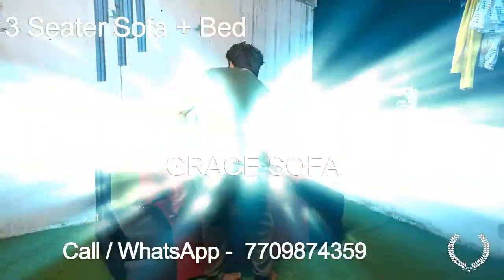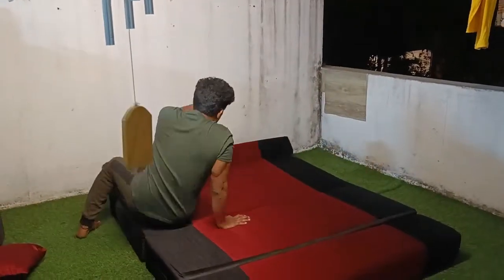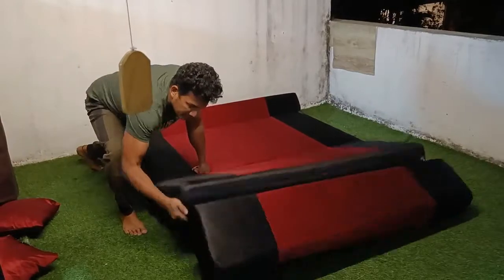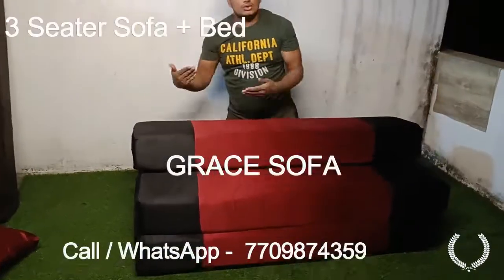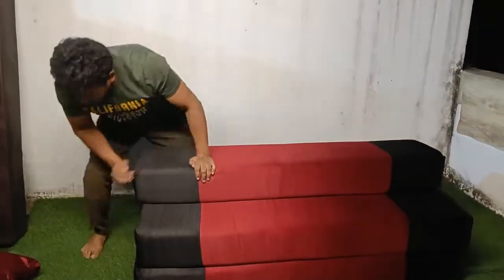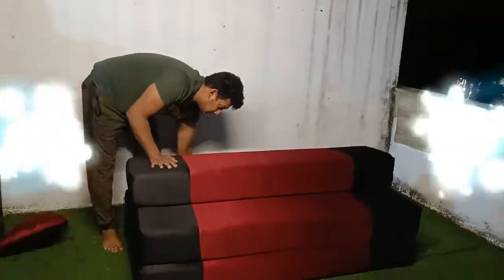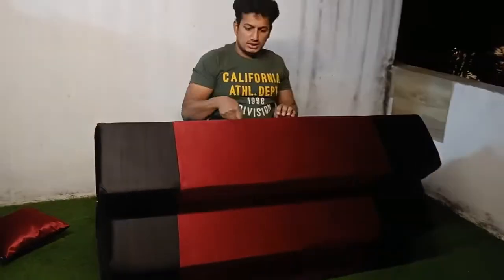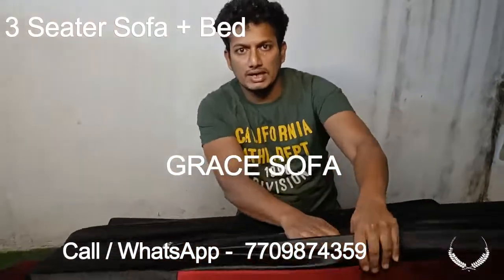3 Seater Sofa Bed 5x6 size cover washable dr foam no wood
- Chat with us on WhatsApp

- Deliver All Over India.

- Cover is removable and washable.

- Dr Foam 50 Density.

- No Wood, No Termites, No Breakage, No Insects.